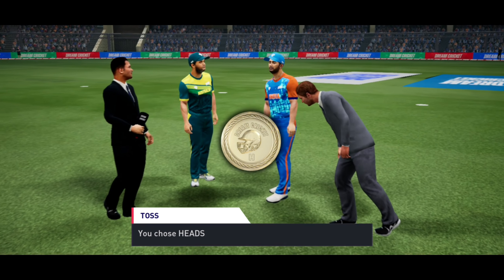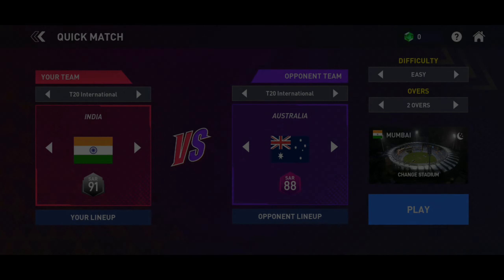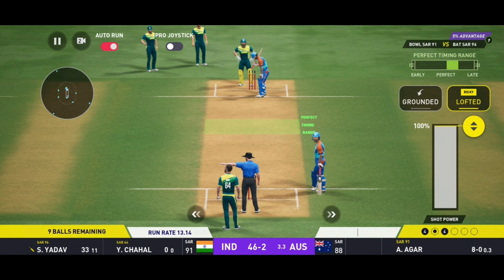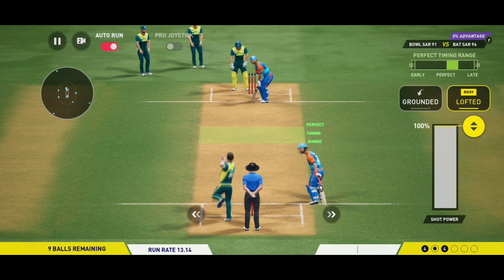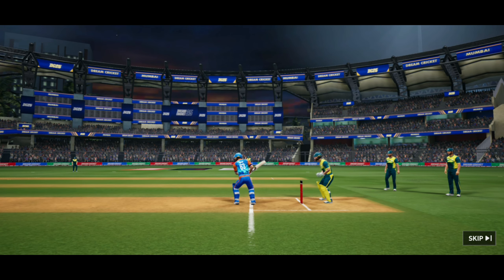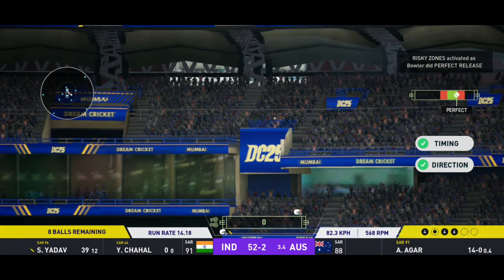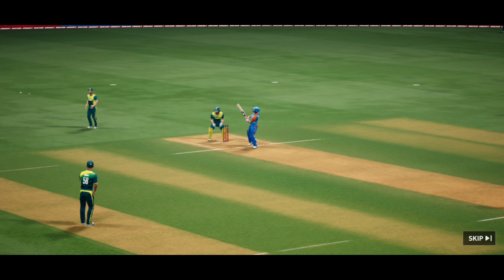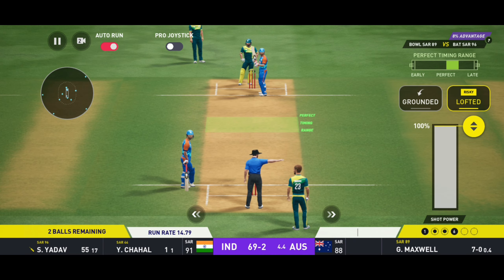Dream Cricket 25 Batting Tips and Trick 🔥| How To Hit Six In Every Ball Dream Cricket 25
Searchable Tags 🔴

Tags 🔴
Dream cricket studious
Dream cricket 25
dream 11 today
today dream 11
dream big dream 11
my11circle
cricket web fantasy
cricket reddit
ashwin cricket
Dream crickfet